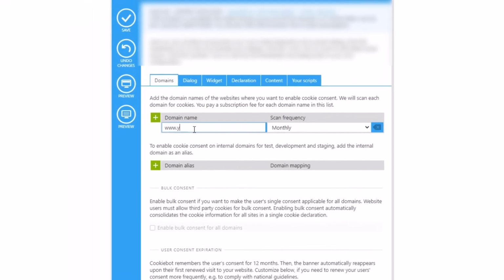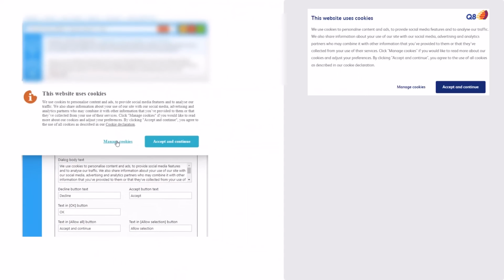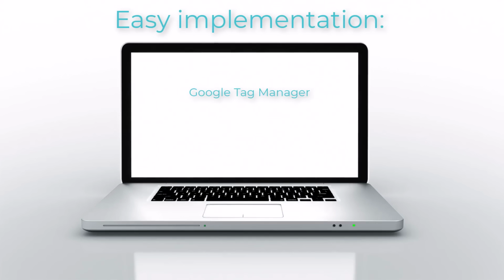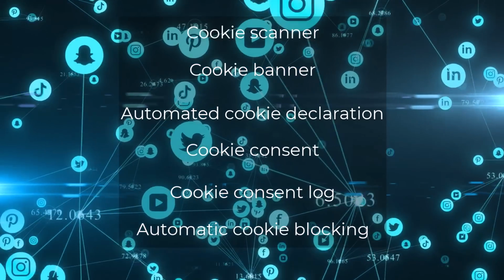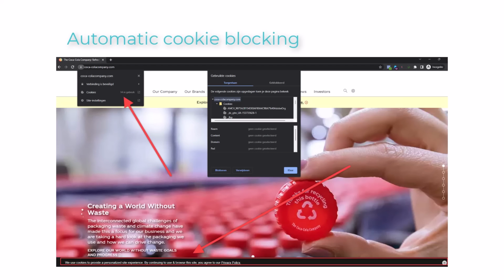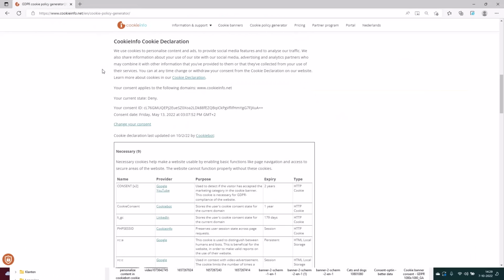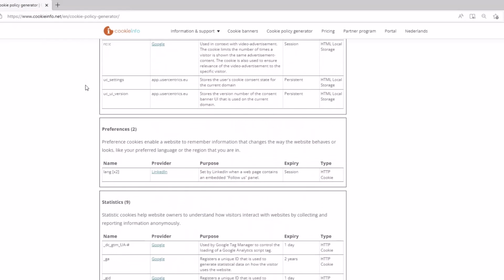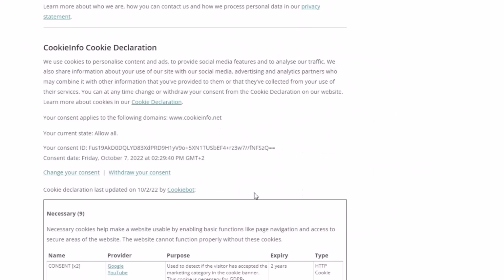CookieInfo - better data with custom cookie banner, use with GTM, WordPress cookie plugin or HTML.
Cookie consent on auto pilot 👉 We help website owners get better data from their cookie banner 🎯 - while respecting - privacy of website visitors 👓.

We help you to comply, gain trust and engage with your customers through better data from your cookie banner.
- get better analytics data
- better retargeting (through high opt-in percentages, 95% average)

Example:
Website visitors 1200
Retargeting potential:
53% cookie banner opt-in: 636
95% cookie banner opt-in: 1140
Results in + 504 extra retargeting potential.

Therefore we created cookie banner templates with high opt-in percentages for you.

The solution:
* cookie scanner
* cookie notification / cookie banner
* automatic cookie statement
* automatic cookie blocking
* cookie consent management
* cookie consent log
* cookie policy

A cookie consent  solution to make the use of cookies on your website comply with cookie laws like GDPR, CCPA, DSGVO, etc.

The cookie consent solution can be implemented with Google Tag Manager, WordPress plugin or direct in your HTML template. You manage your cookies, look and feel of the cookie banner, etc. in the online cookie manager.

👉 Also equipped with automatic cookie blocking, so that cookies are only set after your website visitor has given consent.

𝗘𝗮𝘀𝘆 𝘁𝗼 𝗶𝗺𝗽𝗹𝗲𝗺𝗲𝗻𝘁:
-1 script for the cookie notification / cookie consent banner
-1 script for the cookie statement

👉 𝗔𝗻𝗱 𝗮𝗹𝘀𝗼 𝗲𝗾𝘂𝗶𝗽𝗽𝗲𝗱 𝘄𝗶𝘁𝗵 𝗮𝘂𝘁𝗼𝗺𝗮𝘁𝗶𝗰 𝗰𝗼𝗼𝗸𝗶𝗲 𝘀𝘁𝗮𝘁𝗲𝗺𝗲𝗻𝘁:
The cookie statement is created automatically because the cookie scanner scans your website monthly. You place the cookie statement on your website, for example as part of your privacy statement, or as a separate cookie declaration page.

The cookie banner can be fully adapted to your corporate identity and is 𝗮𝘃𝗮𝗶𝗹𝗮𝗯𝗹𝗲 𝗶𝗻 𝗺𝗼𝗿𝗲 𝘁𝗵𝗮𝗻 𝟰𝟬 𝗹𝗮𝗻𝗴𝘂𝗮𝗴𝗲𝘀.

Would you like to know more about the use of cookies on your website?